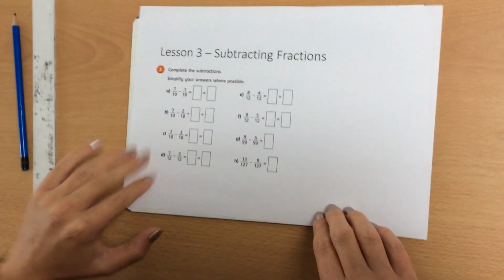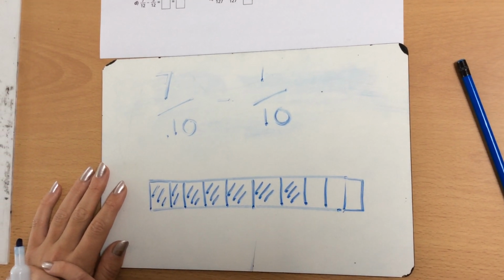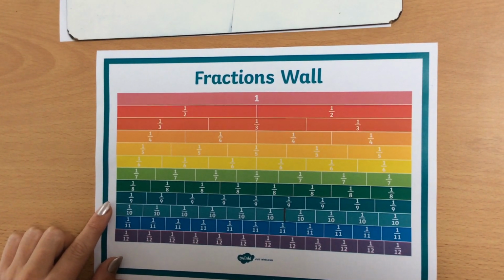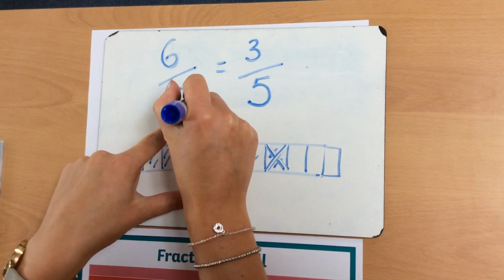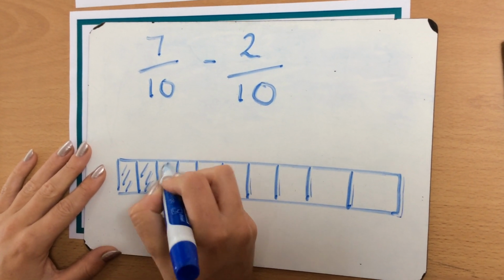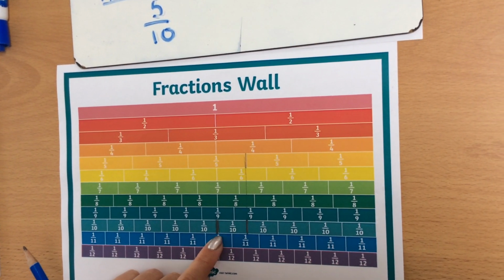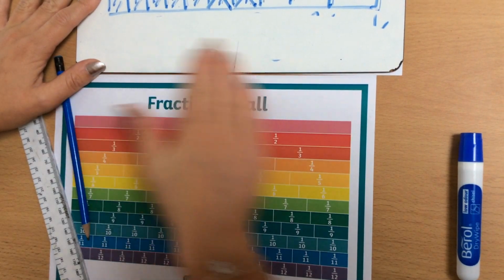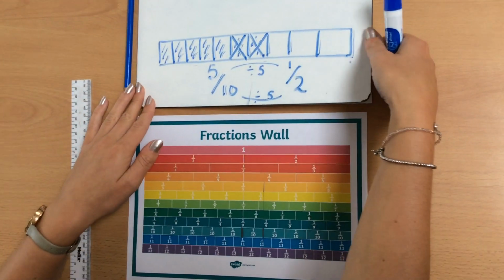Year 3 Maths Day 3 Subtracting and simplifying fractions